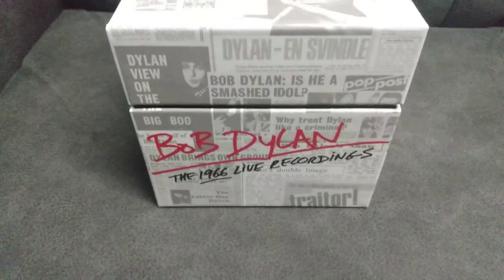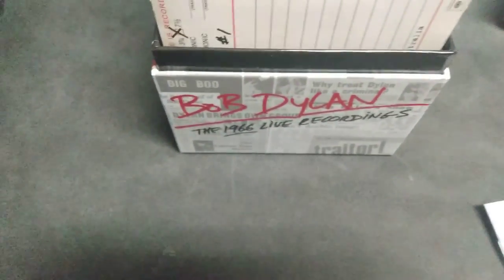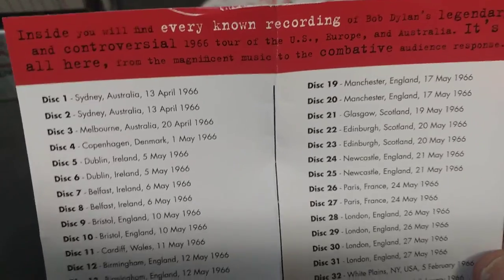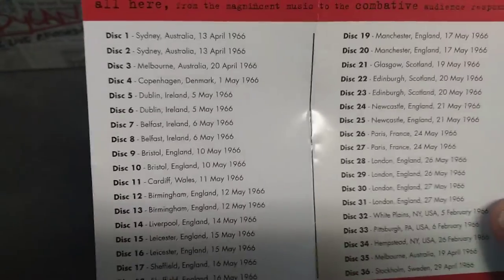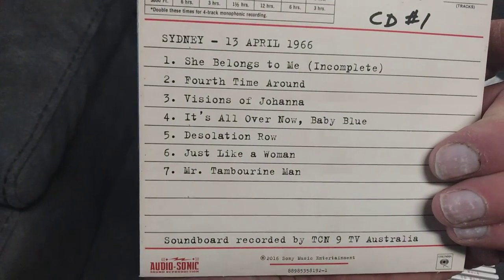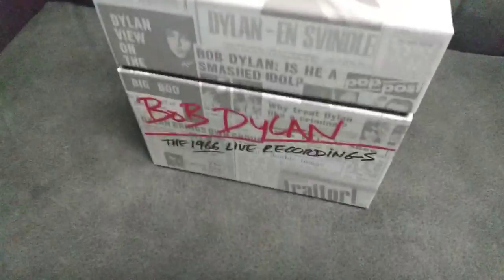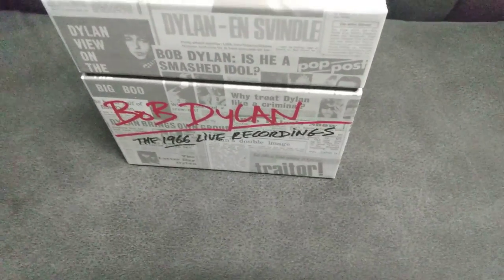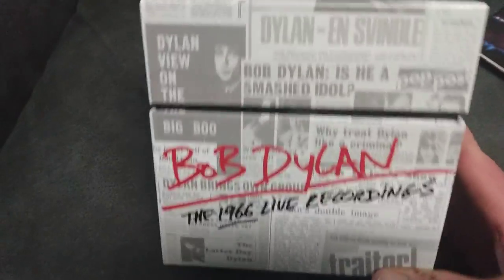Bob Dylan 66 recording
complete 1966 tour box set 36 CD set